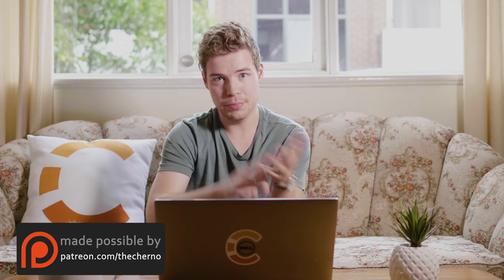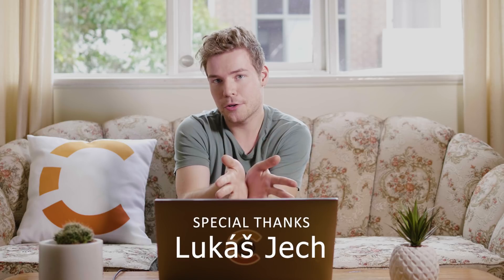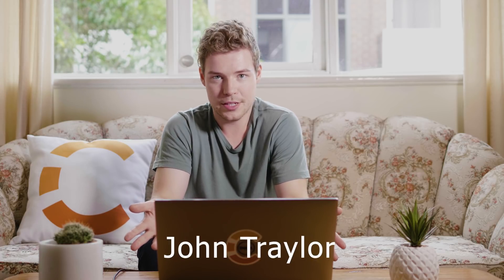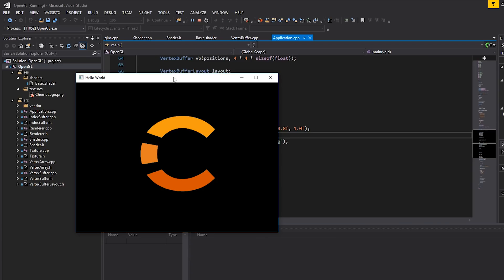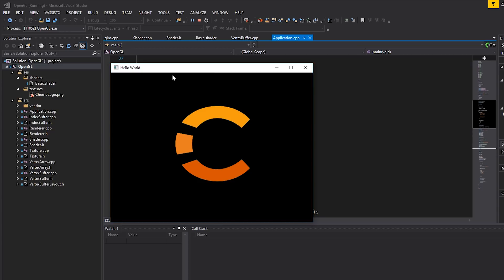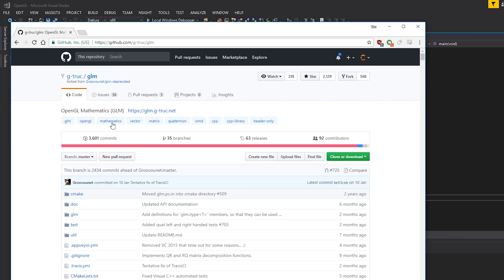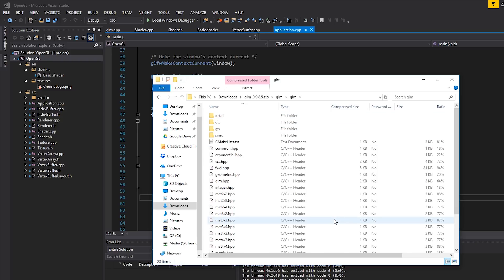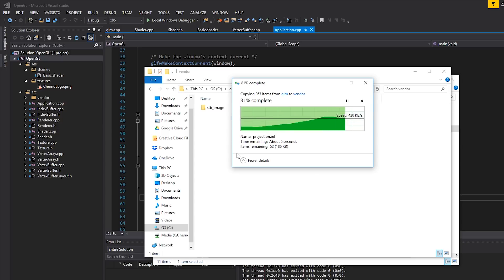Maths in OpenGL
- Dominic Pace
- Kevin Gregory Agwaze
- Sébastien Bervoets
- Tobias Humig
- Peter Siegmund
- Kerem Demirer